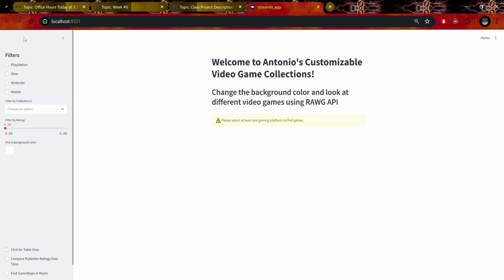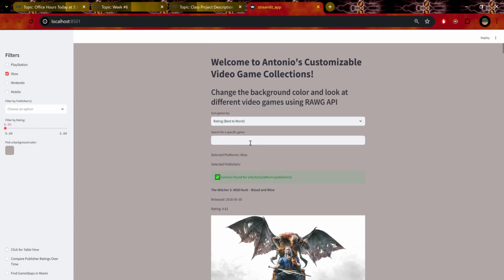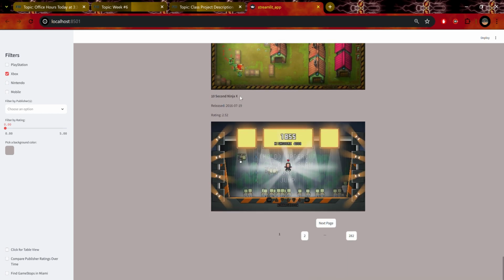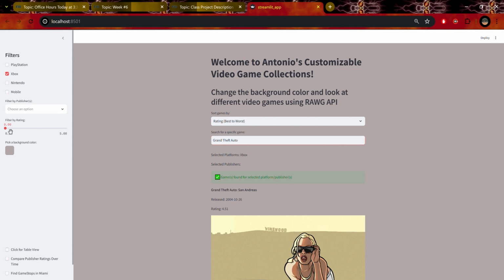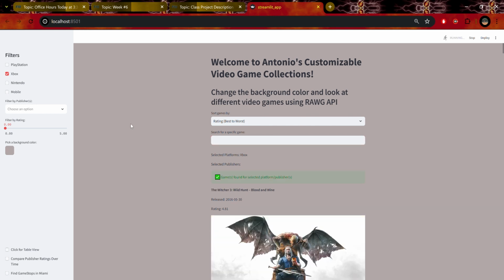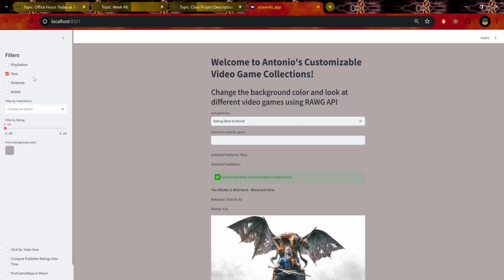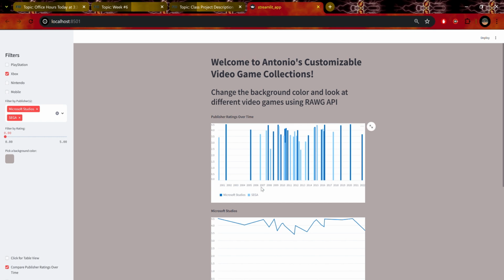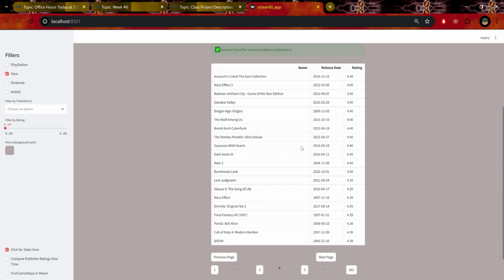Video Games Collections Website Final Project